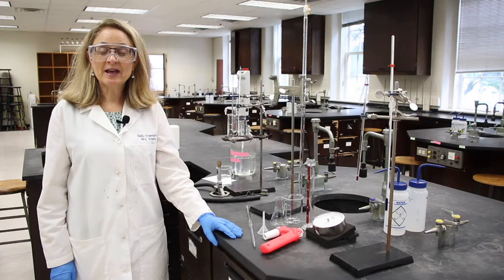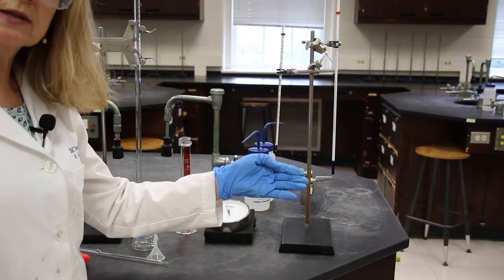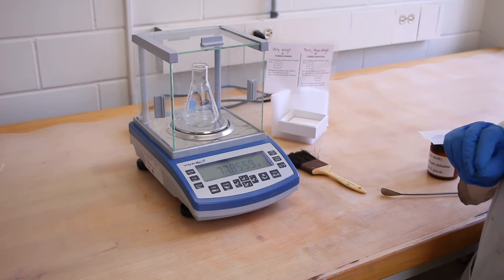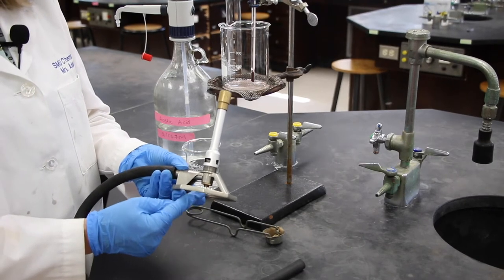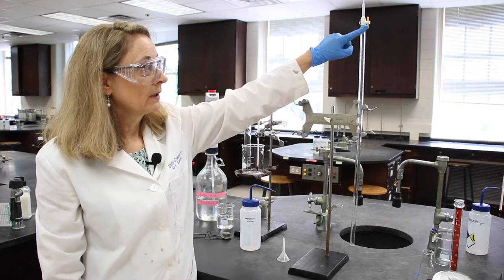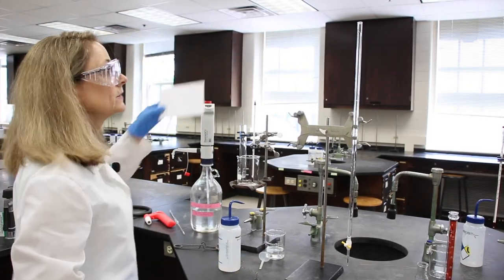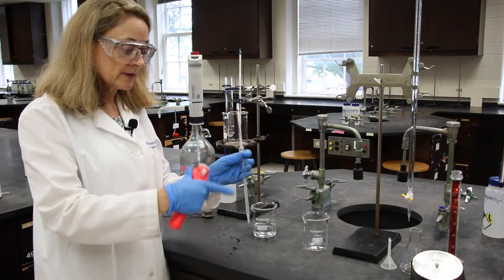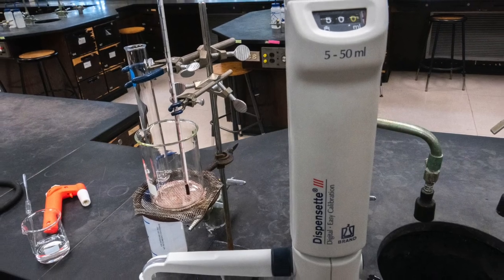Introduction to Lab Equipment - SMU Chemistry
This is a video that goes over the basic lab equipment used in the chemistry laboratory at Southern Methodist University.